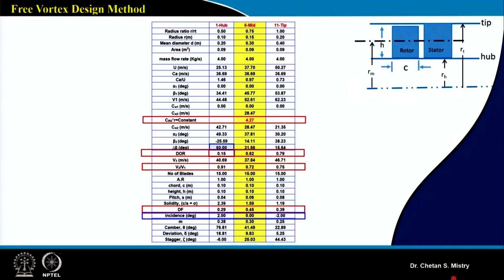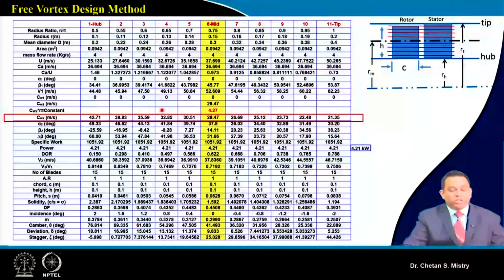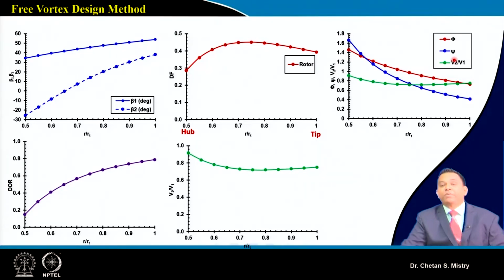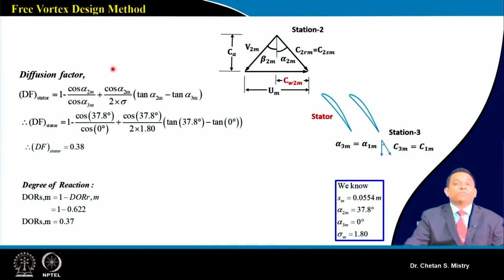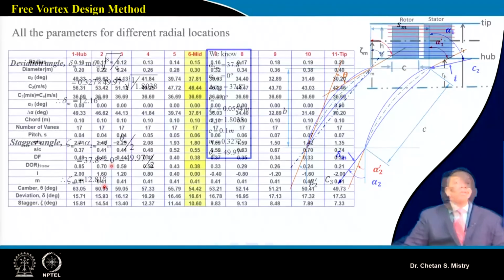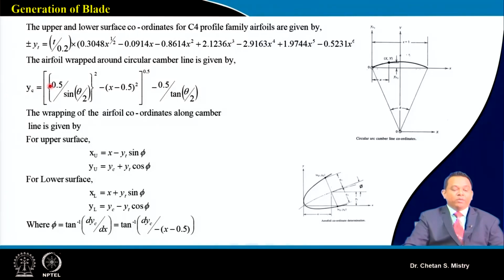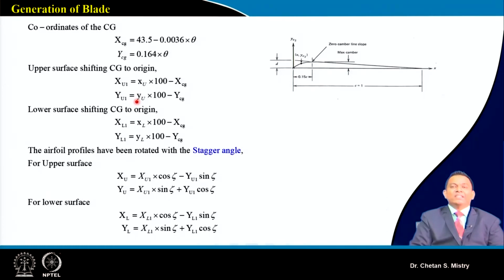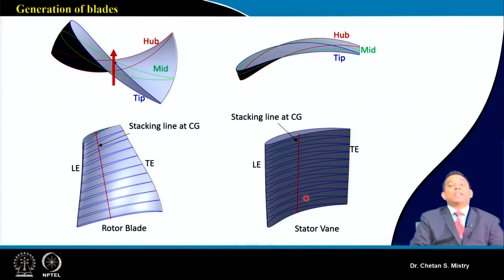Lecture 39: Design of Low Speed Compressor (Contd.)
Concepts Covered:
Design of Low speed axial compressor using Free Vortex Design Method